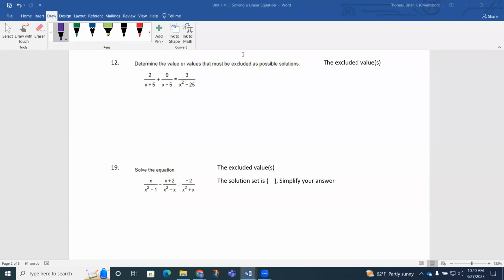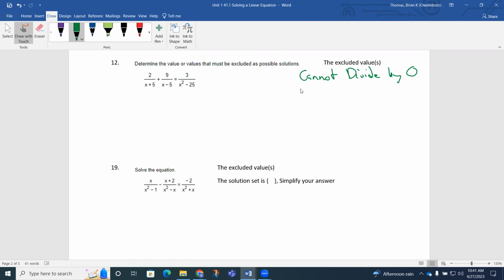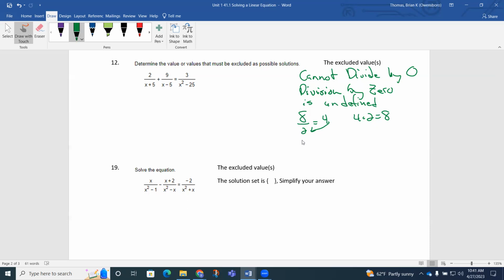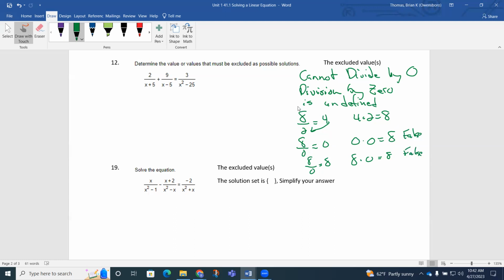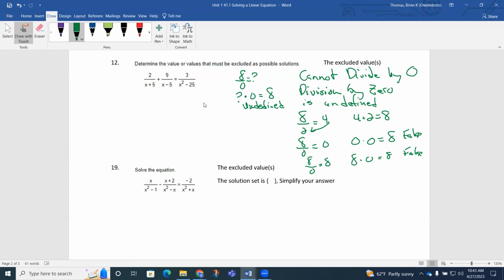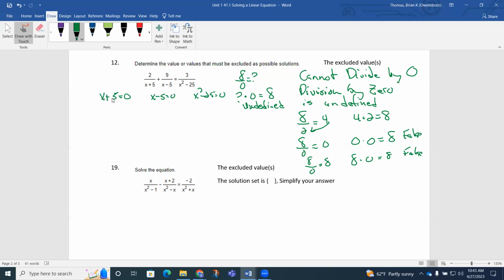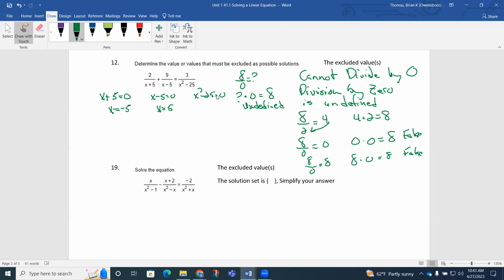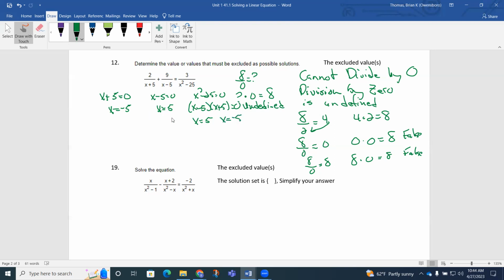U1 1.1 Question 12